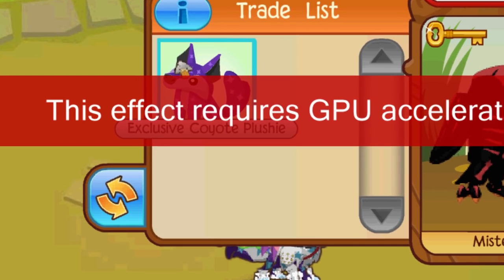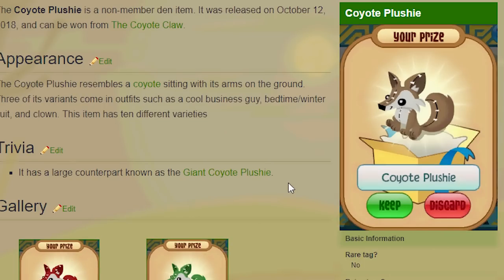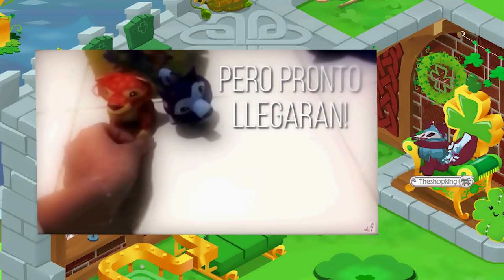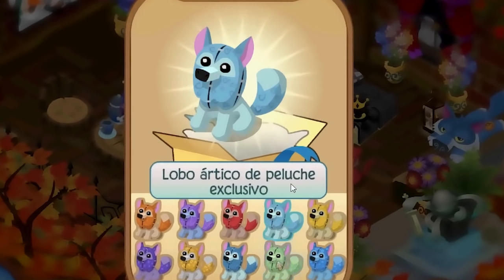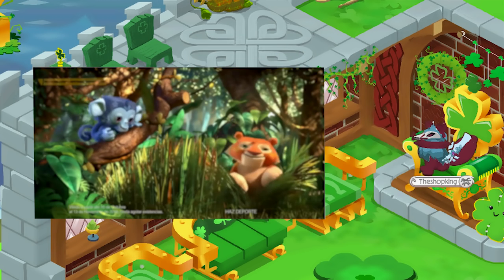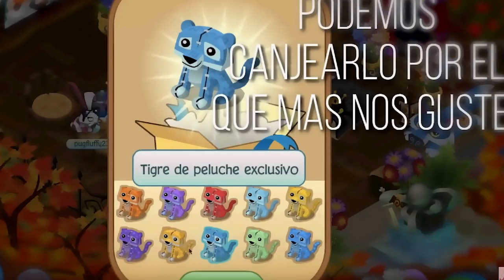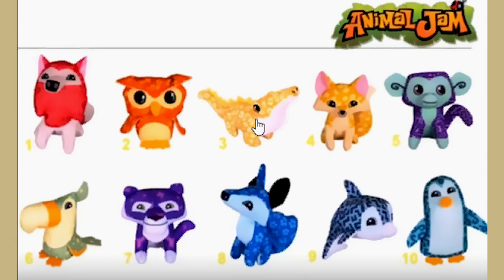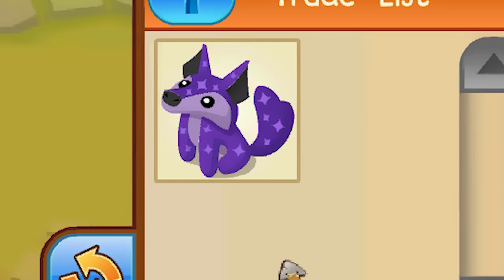100 NEW Animal Jam Promos! Exclusive McDonalds Plushies!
WOW! Animal Jam just released 100 NEW Exclusive Promo items!! These brand new Plushies can only be found in Happy Meals at McDonalds. Check out the video for more information!